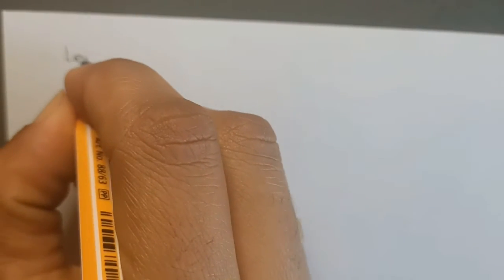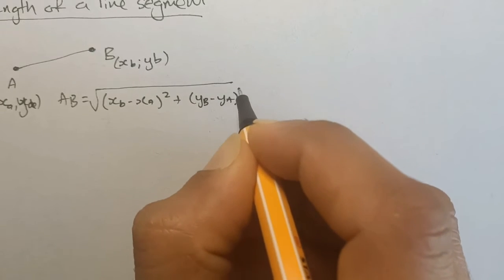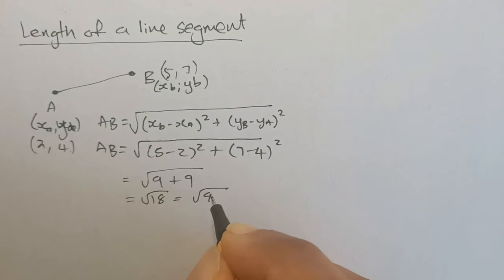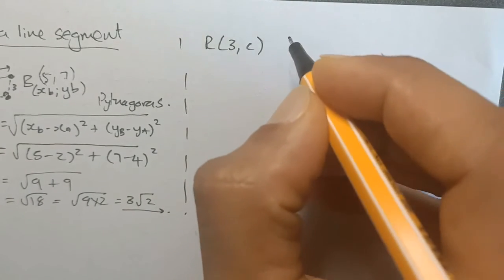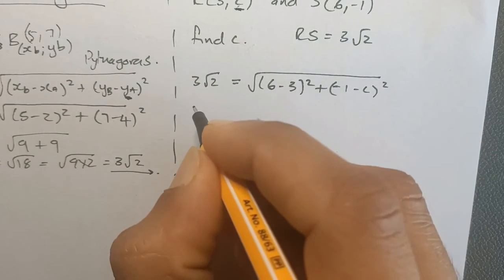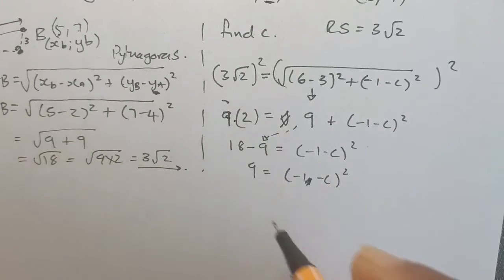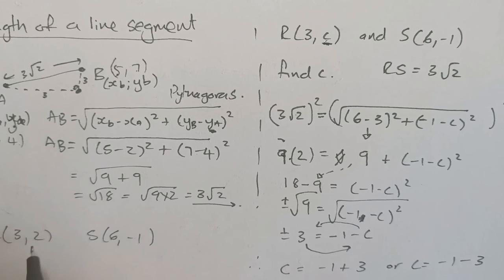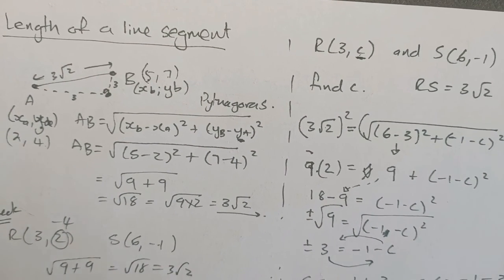Distance formula length of a line segment